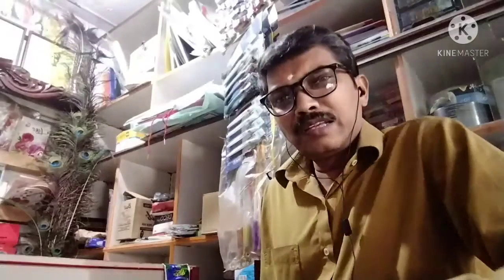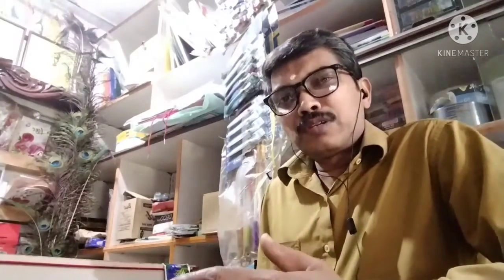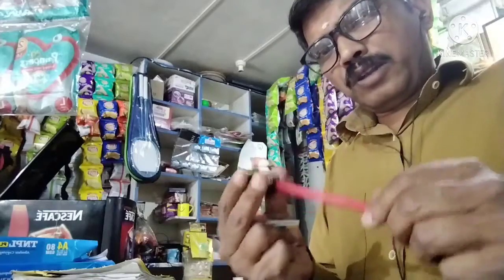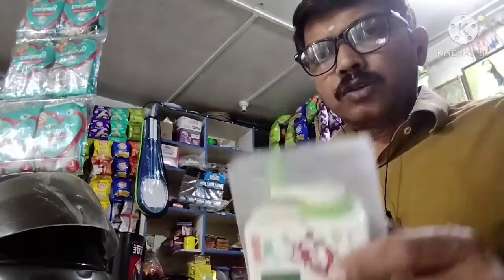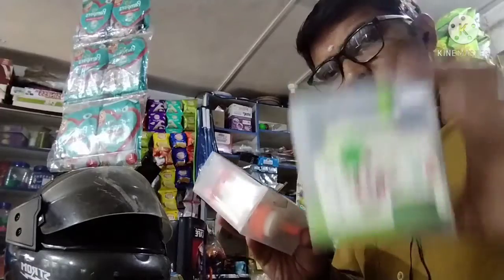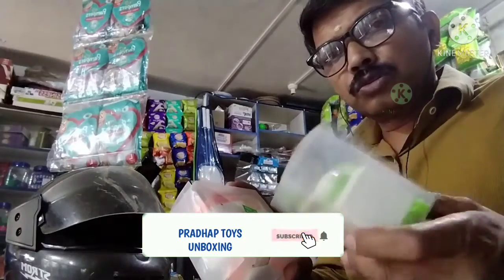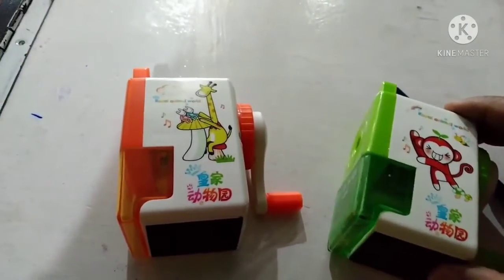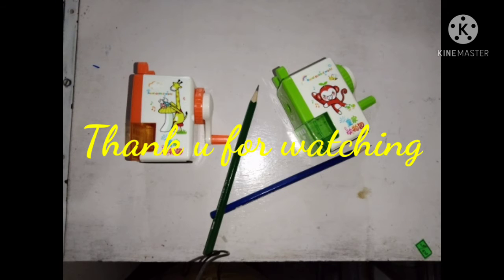super unique sharpener review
Super unique sharpener review in tamil/, toys unboxing in tamil